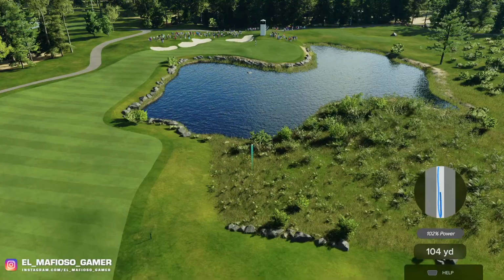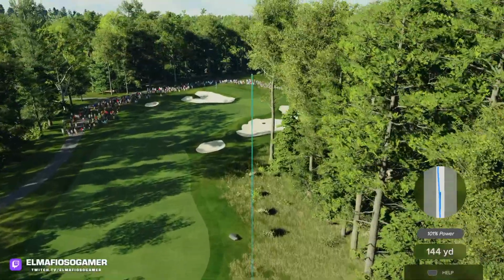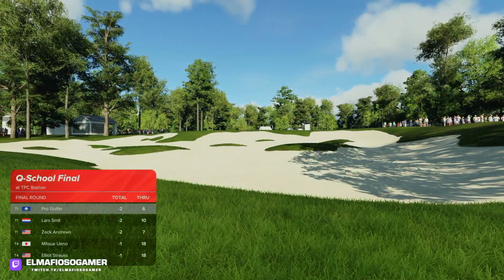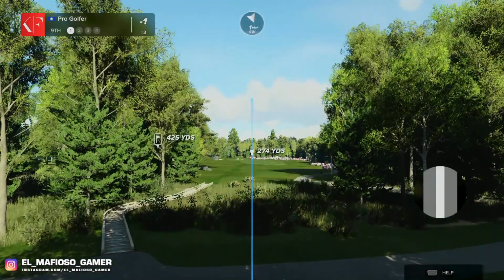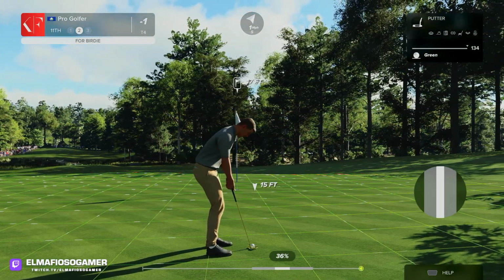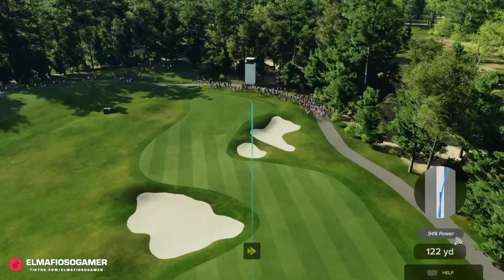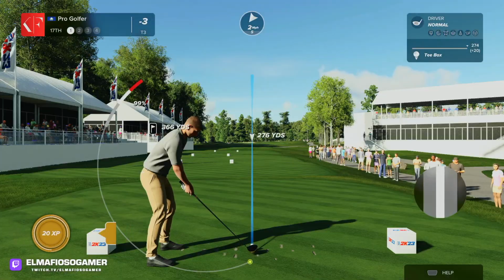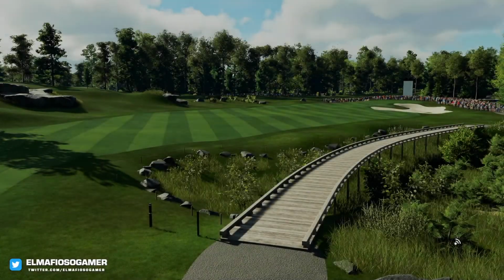PGA Tour 2k23 MY Career Lets Win it All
Lets see how we do

Remember Video Gaming It’s Not A Crime